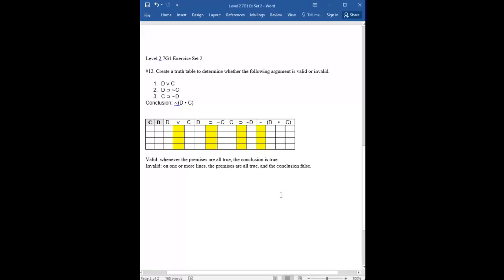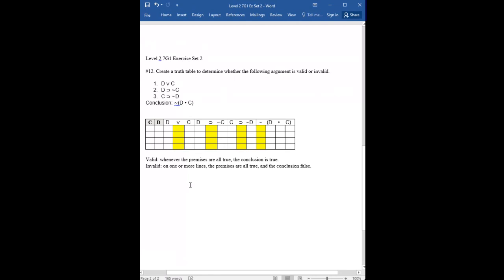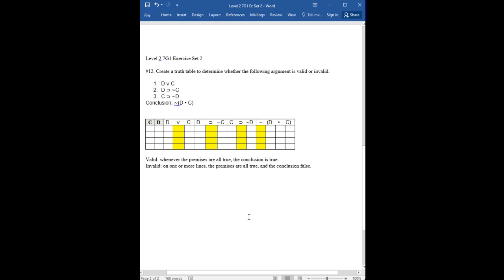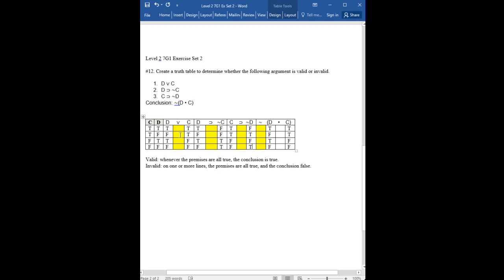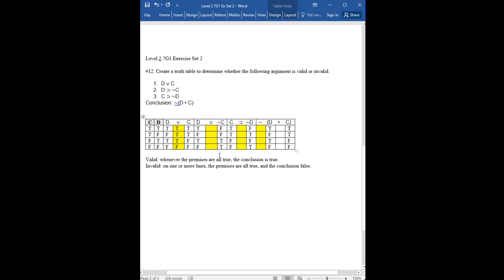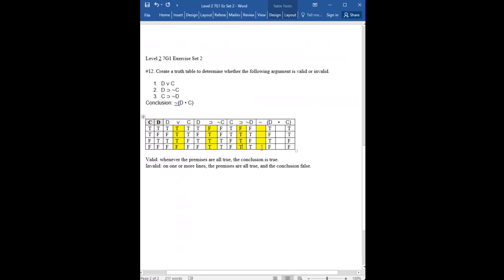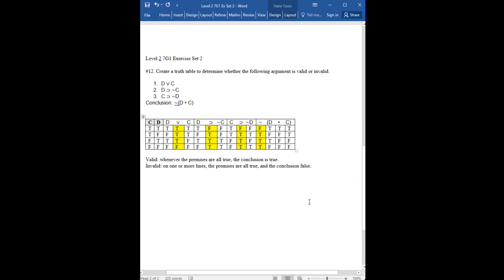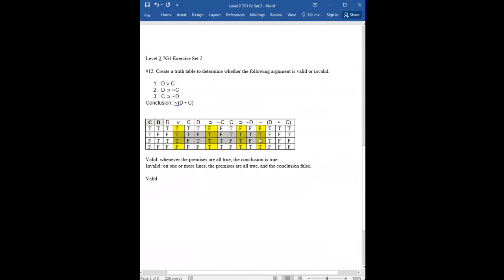Level 2 7G1 Ex Set 2 #12